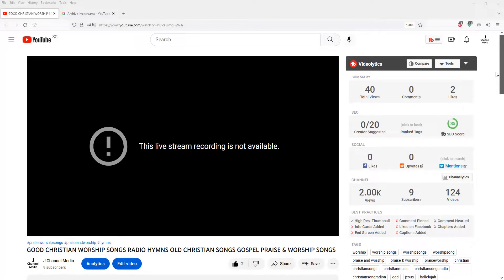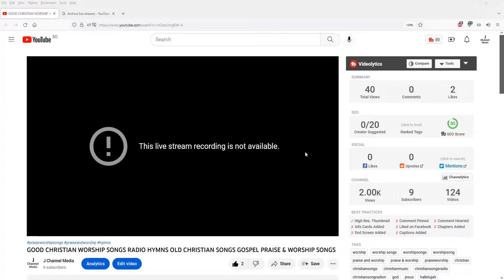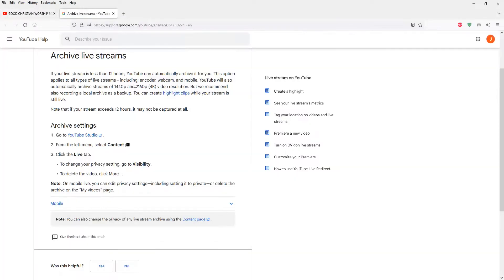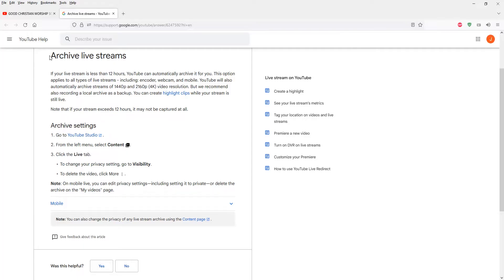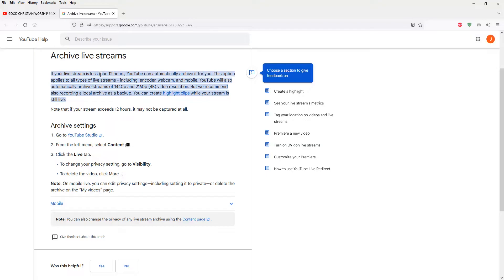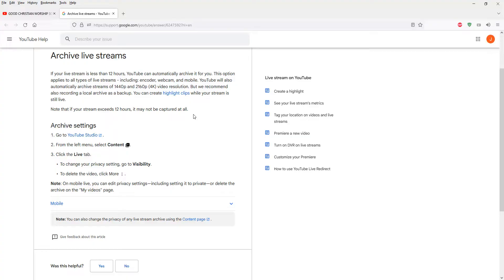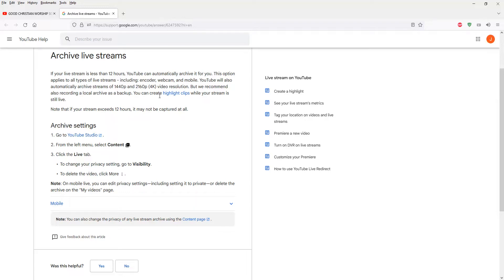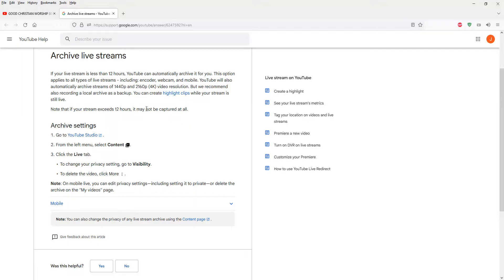Youtube This Live Stream Recording Is Not Available Problem The Cause Reason | The Fix Solution Tip!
How to FIX "Live streaming is not available" - Quick and easy fix When I had this problem and found a way to fix it I want to share with you!
This Live Stream Recording Is Not Available. The Cause Reason. The Fix Solution Tip.

When your live stream is not archived, this might be that you exceeded the time limit specified by google and this video explains what you should do next.

Here is a google link to the help center that explains the reason why you are having this problem